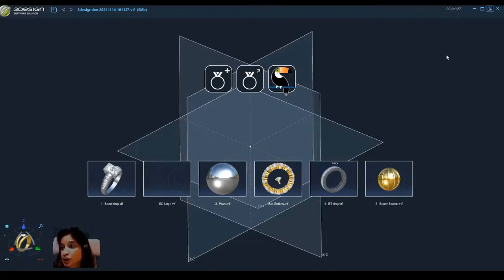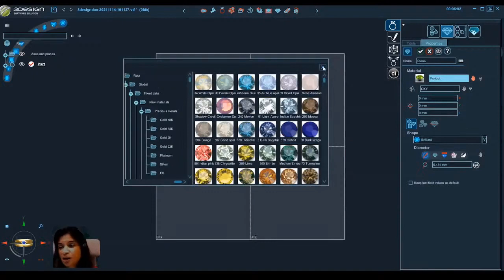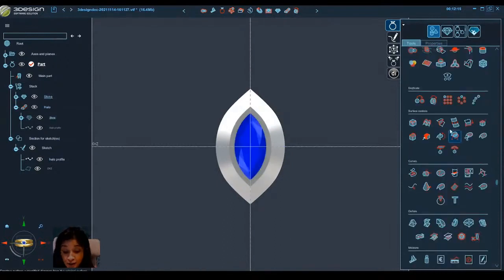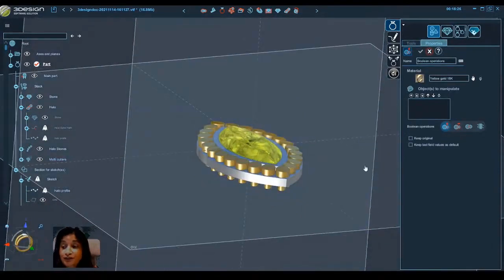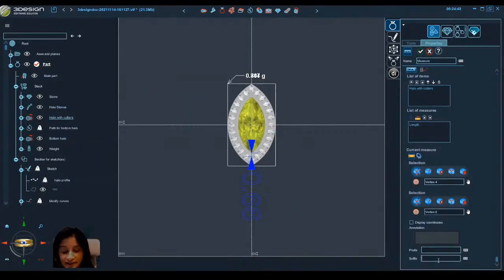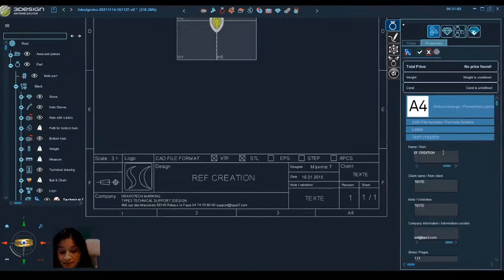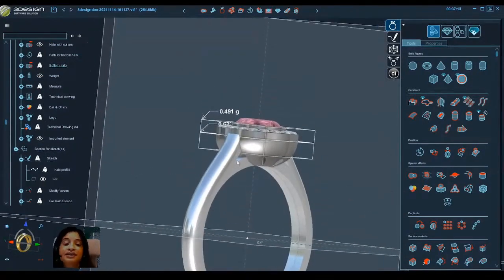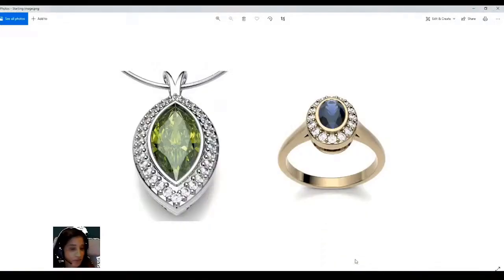Creation by Pooja Sahny - 3DESIGN Digital Event November 2021